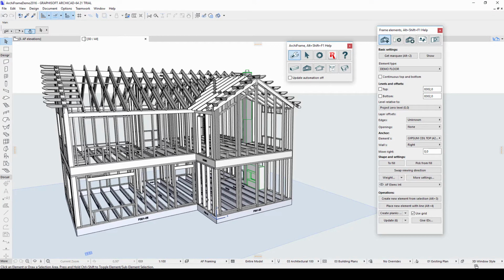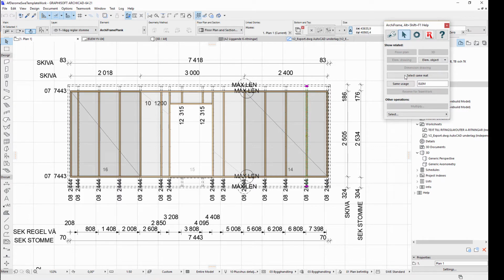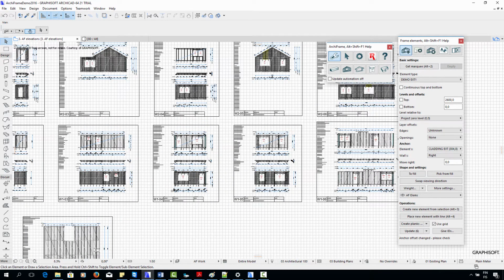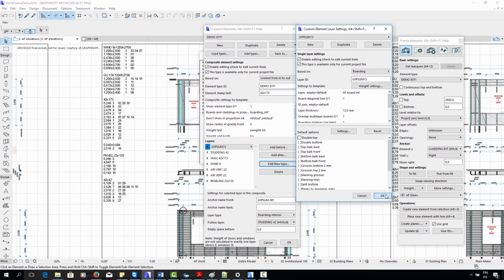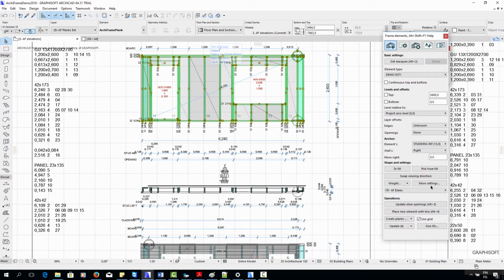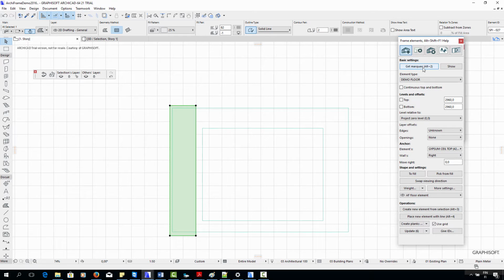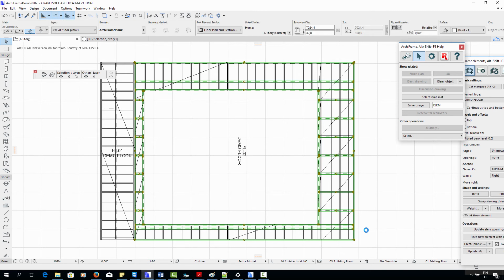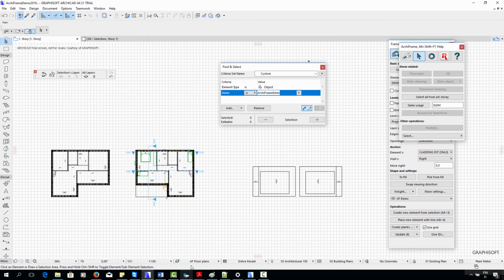ArchiFrame 2017 New Features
This video presents the most important new features of ArchiFrame 2017. The ArchiFrame Newsletter contains a list of all the new features while the ArchiFrame version history offers a more technical account of updates

Video contents:
00:00 - Introduction
00:25 - Support for AC 21
00:39 - Trace reference in projections
01:27 - TeamWork for ArchiFrame
02:14 - Shop list customisation
02:53 - Updated Demo house file
03:20 - Weight calculation
           - 05:42 - Including doors and windows in the calculation
07:10 - Separate oversizes for doors and windows
08:05 - Cleanup elevations
08:34 - Updated planking for floor and roof elements
10:50 - Mirror a Copy for AF elements
           - 12:18 mirroring a copy of the entire house